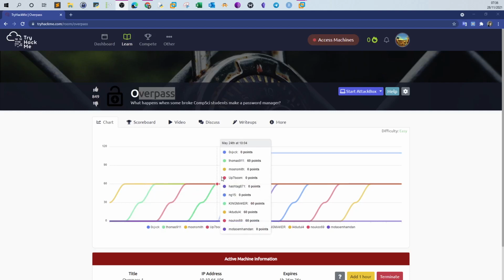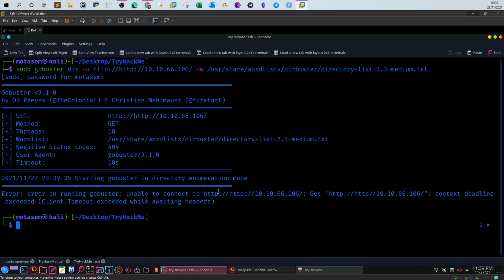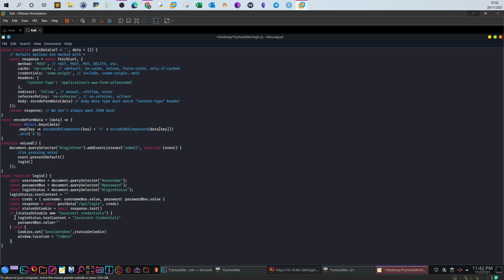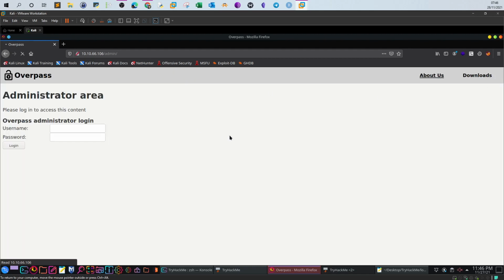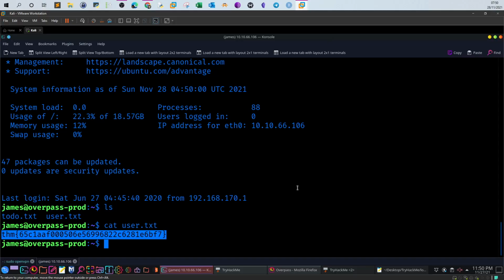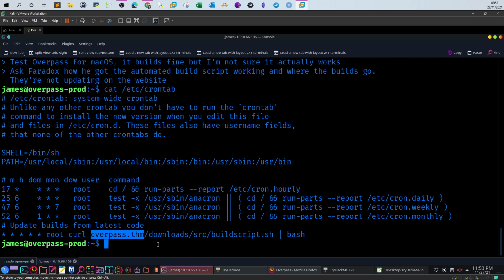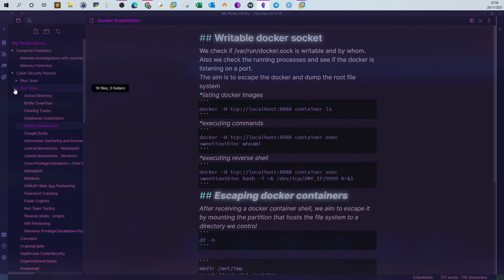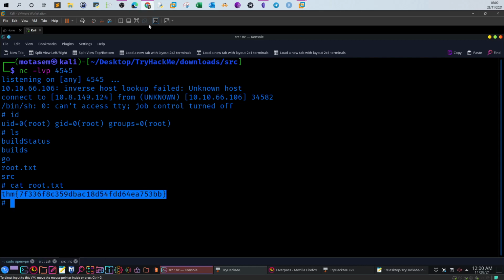Broken Authentication OWASP Top 10 | TryHackMe Overpass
In this video walk-through, we demonstrated broken authentication vulnerability by changing cookie values. This was part of TryHackMe Overpass